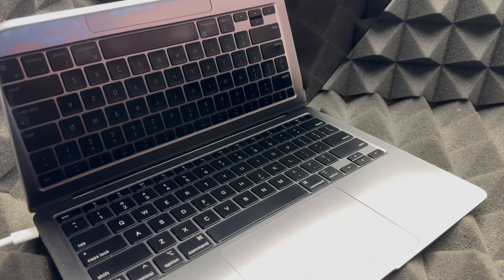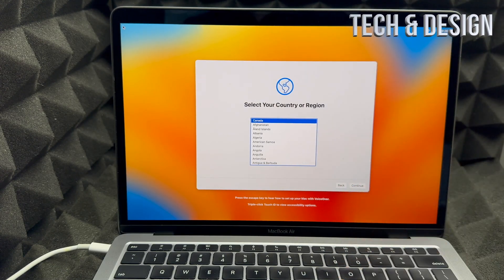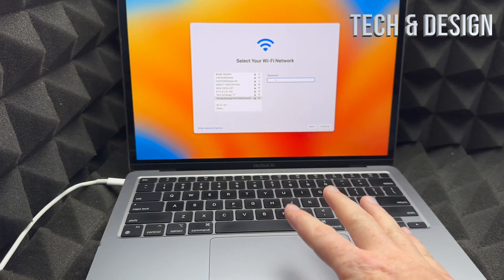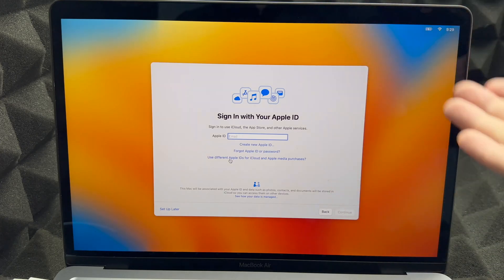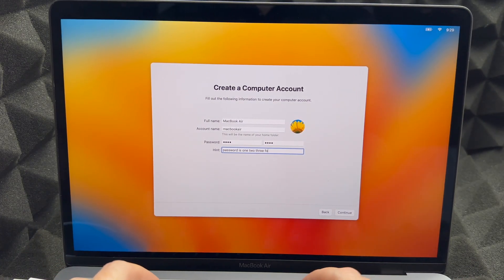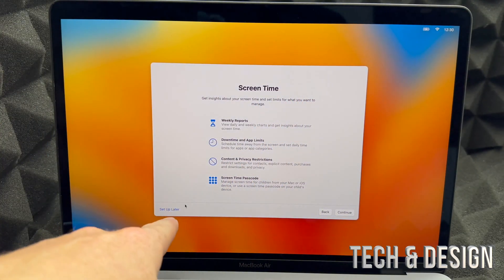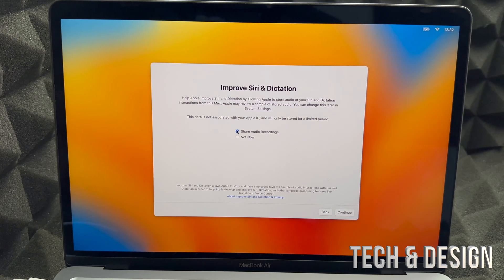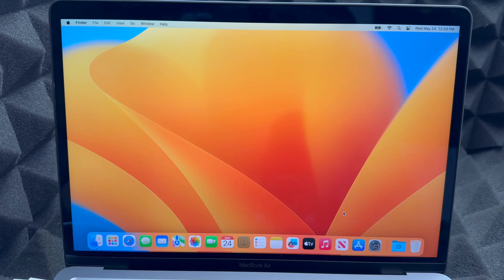Set Up MacBook without Apple ID in 2023 | no personal information or iCloud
Setup MacBook Air, MacBook Pro with no Apple ID or importing any personal information.

This is a must if you are selling your Mac